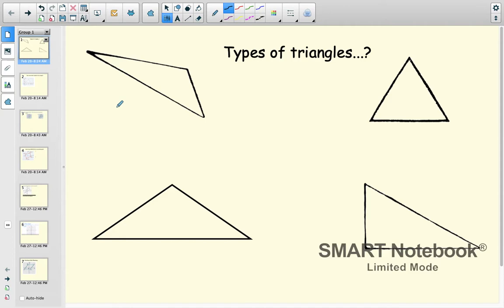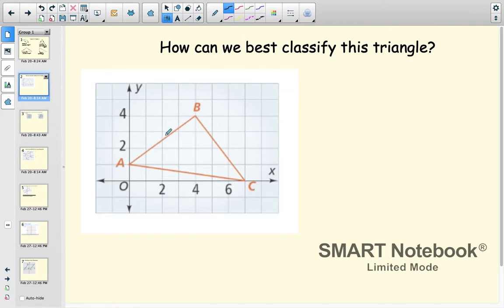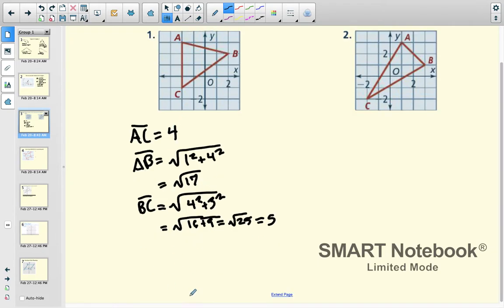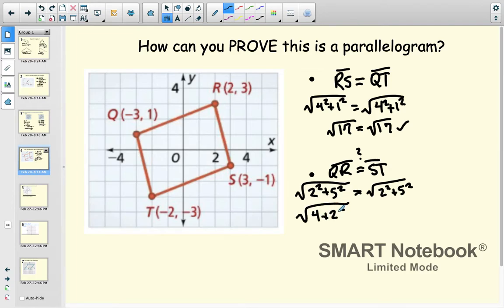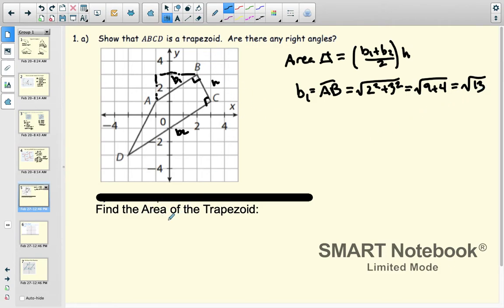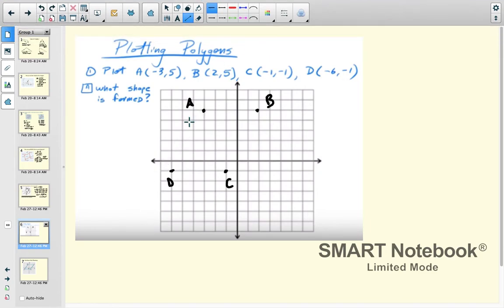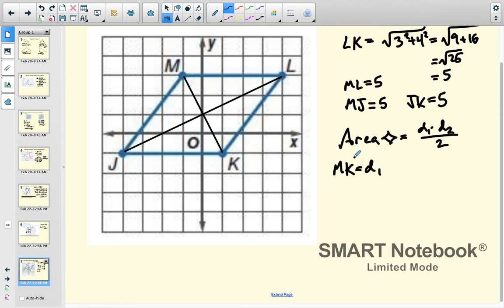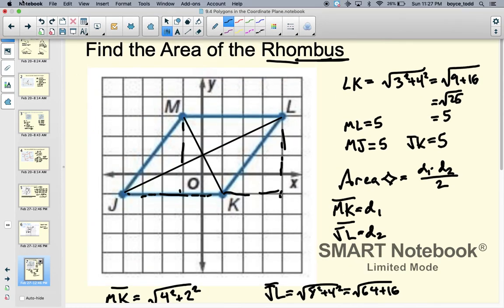9 4 Area of Polygons in the Coordinate Plane